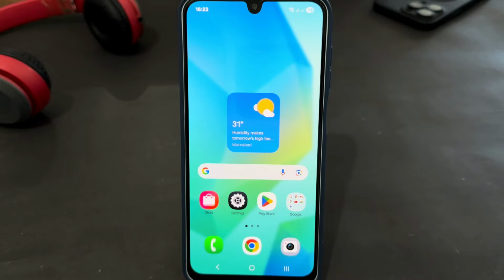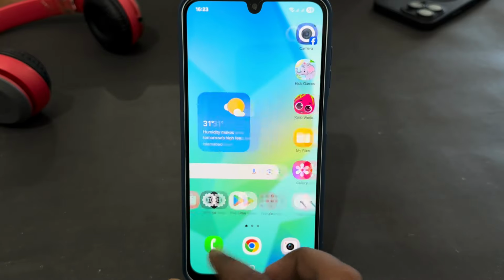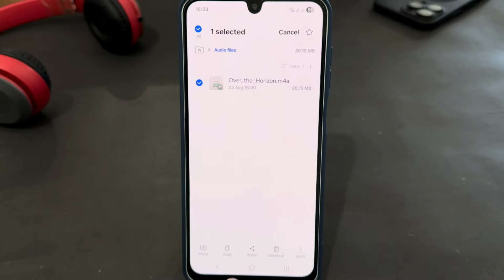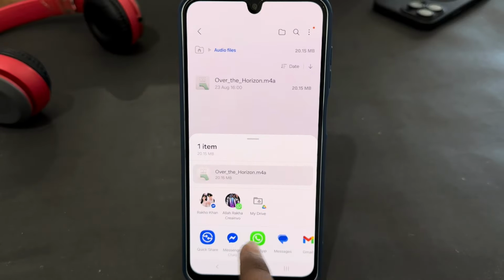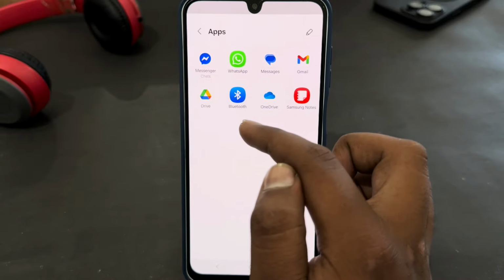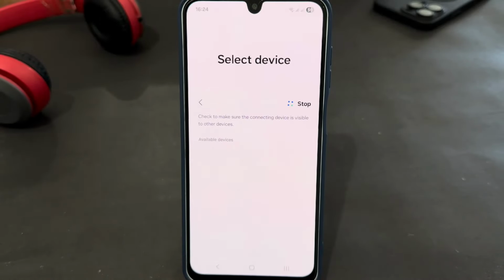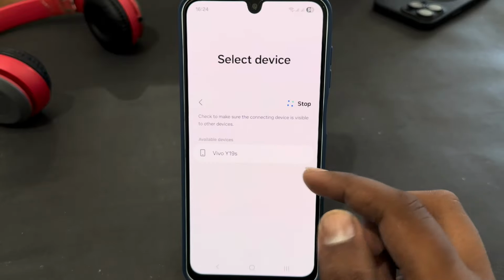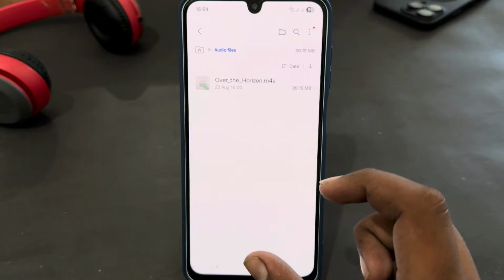How to Share Audio Files on Android (MP3, Voice Memos, etc.)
YouTube Video Description:
[Video Title you chose from above]

Trying to send a song, voice memo, or podcast episode to a friend from your Android phone? 🎵📤 In this tutorial, I'll show you several easy methods to share any type of audio file (MP3, M4A, WAV, etc.) on your Android device.

Whether you're using a Samsung Galaxy, Google Pixel, or any other Android phone, I've got you covered. I'll show you how to use the built-in file sharing, plus the best apps to use for large files or sending to iPhones.

Detailed Methods Covered:

Using a File Manager (Files by Google):

Open the "Files" app.

Tap "Browse" and go to the "Audio" folder or find your file.

Long-press the file, tap the share icon, and choose an app (WhatsApp, Gmail, etc.).

Using Google Drive:

Upload the audio file to your Google Drive.

Tap the "+New" button, then "File upload".

Once uploaded, long-press the file, tap "Share", and copy the link to send to anyone.

Using Bluetooth:

Turn on Bluetooth for both devices and pair them.

Find the audio file in your file manager, tap share, and select "Bluetooth" to send it.

What if the file is too large?
For very large audio files, I recommend using Google Drive or compressing the file (using an app like ZIP Converter) before sending it via WhatsApp or email.

Troubleshooting Tip: If you can't find your audio file, use a file manager app and search for ".mp3" to locate all music files on your device.